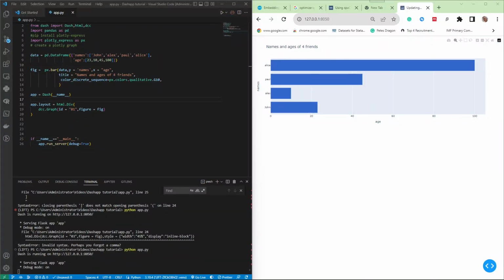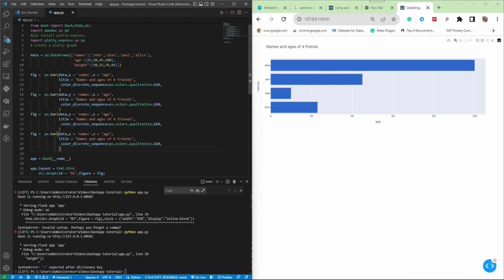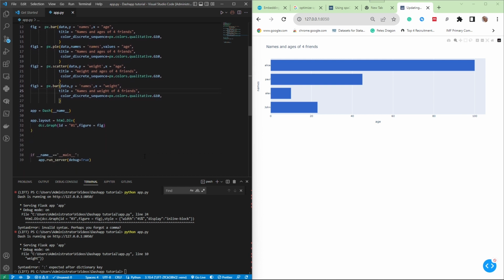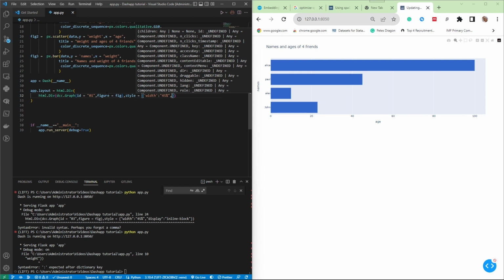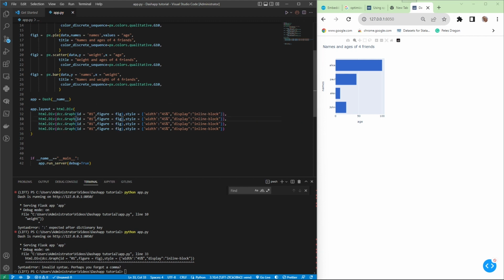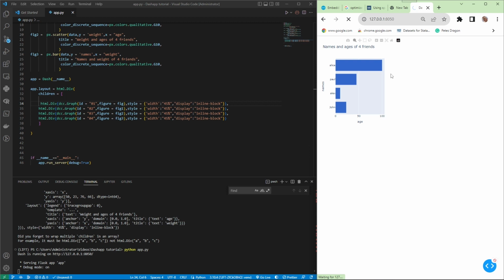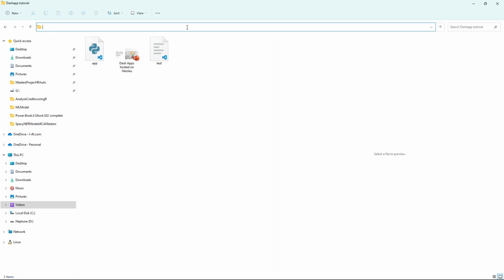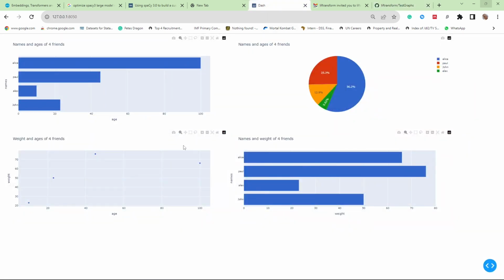How to add multiple graphs to your dash app on Heroku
In this video, I'll show you how to easily create a multipage dash app on Heroku. This video is a brief overview of how to create a multipage dash app on Heroku and is not a comprehensive guide. If you're interested in creating a multipage dash app, then be sure to watch the full video for more detailed instructions!The video briefly describes how one can easily create a multipage dash app on Heroku.